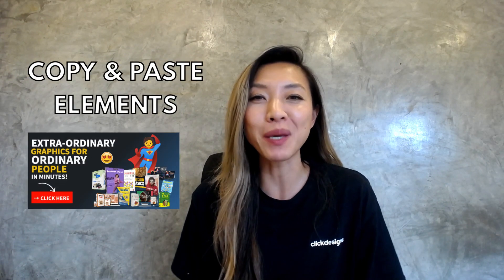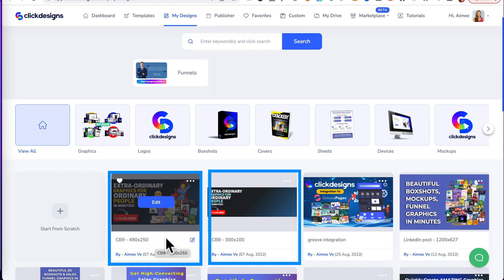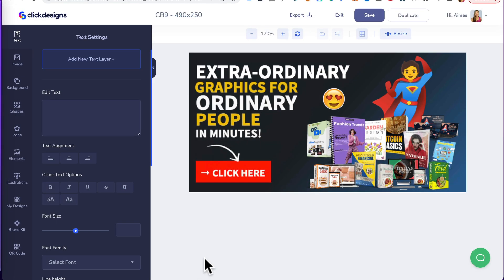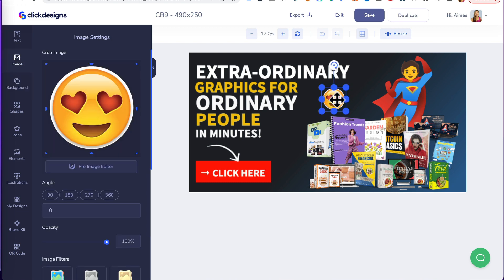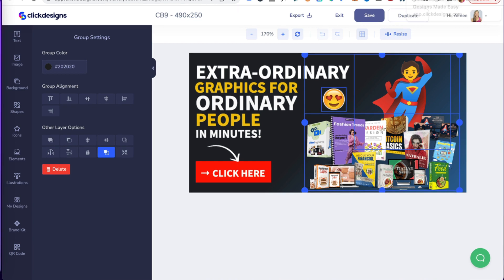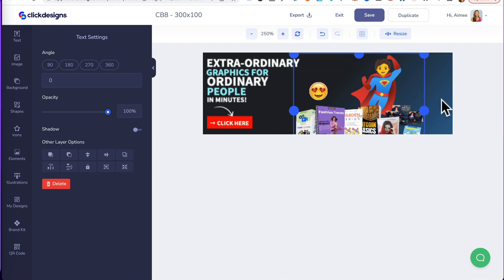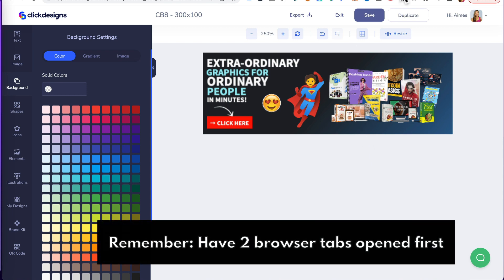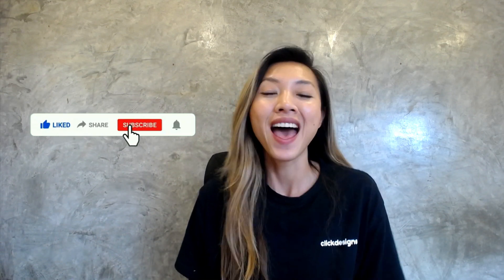New ClickDesigns Feature: Copy and Paste Elements From One Design to Another Design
This new feature update will make designing with ClickDesigns even FASTER and EASIER!

Introducing the “copy and paste elements”  feature that many of our customers have requested.

Now you can utilize the most famous keyboard shortcuts:

👉  Command + C for Mac or Control + C for PC to copy elements from one design

👉  Command + V for Mac or Control + V for PC to paste elements to another design

✅ Create Amazing Designs & Graphics For Your Blogs, Websites, Sales Funnels & Site Builders in 60 Seconds!